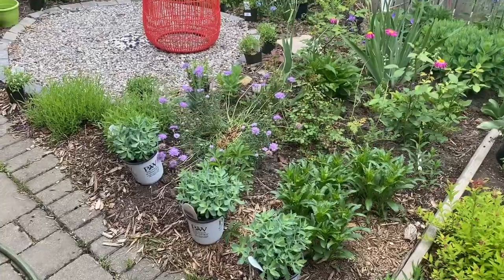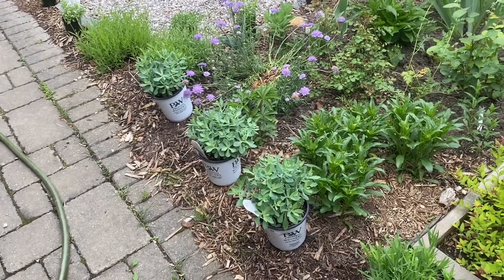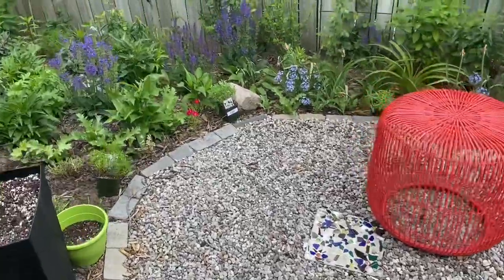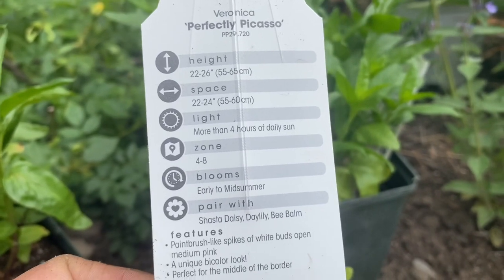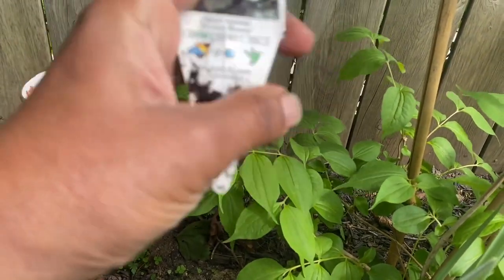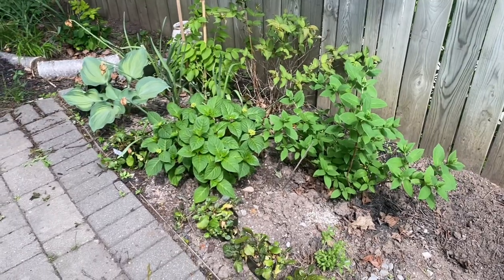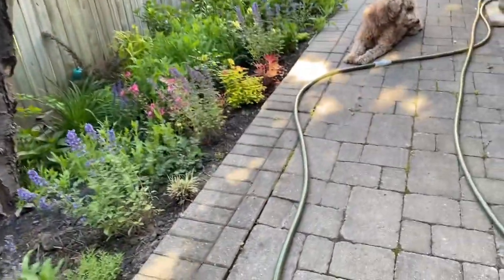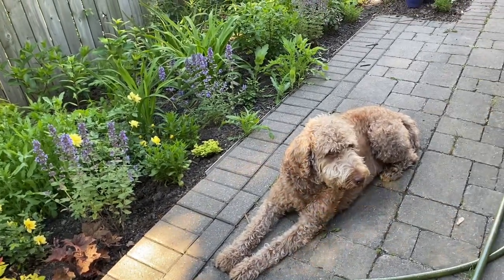Plant Haul : Sun Perennials 🌿🌿🌿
In this video, I’m sharing a plant haul filled with sun perennials! Here is the list of the plants:

Proven Winners Sedum Rock and Grow ‘Tiramisu’
Proven Winners Sedum Rock and Grow ‘Bundle of Joy’
First Memory Veronica (Speedwell)
Perfectly Picasso Speedwell
Bumblesky Salvia
Golden Oregano
Black Beauty Ajuga